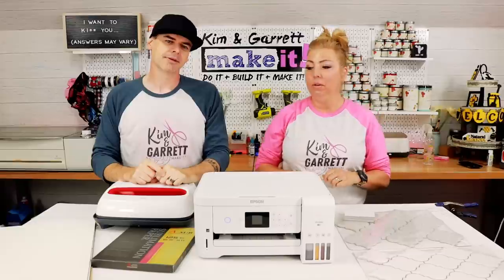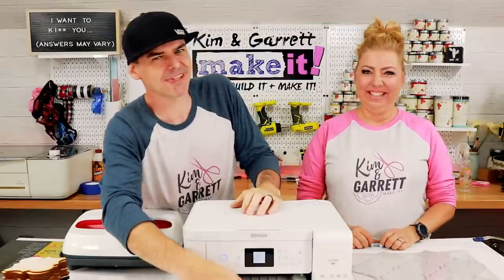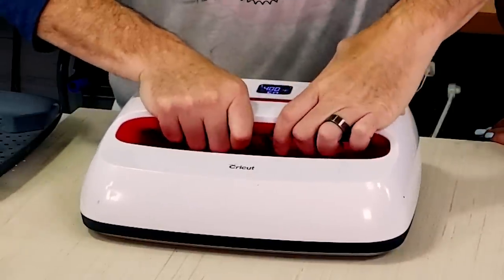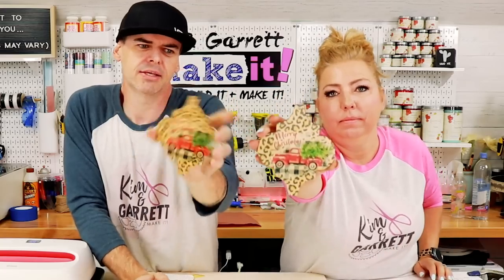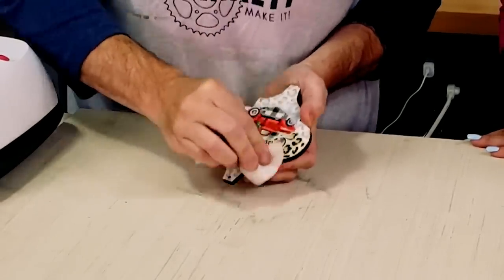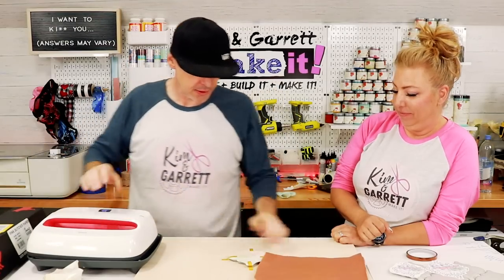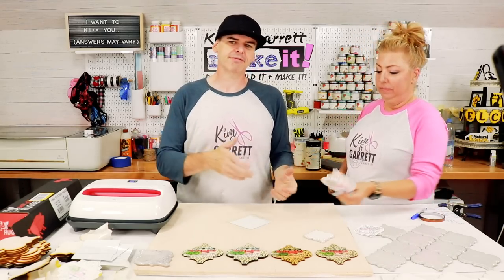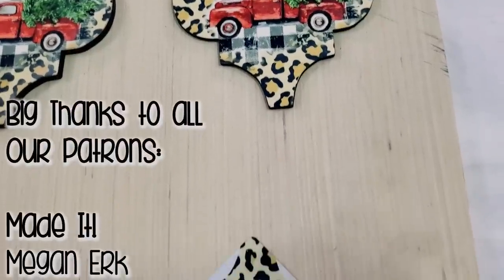Sublimation On Wood Metal Whiteboard MDF Polyacrylic Wood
This week we're prepping for Fall farmers markets and making ornaments! We're testing sublimation on 5 different substrates! Ornaments are so popular at craft shows so we're searching for fastest easiest most affordable option! Come watch us doitbuilditmakeit!

Stuff We Used:
A-SUB Sublimation Paper 8.5x11: 12%off using code"MakeIt12".

LOWES Markerboard Wainscot Wall Panel

Cricut Easy Press 2